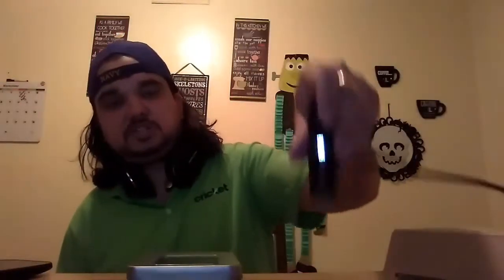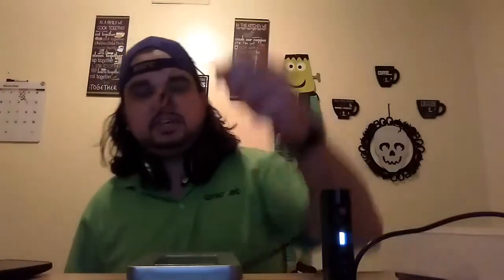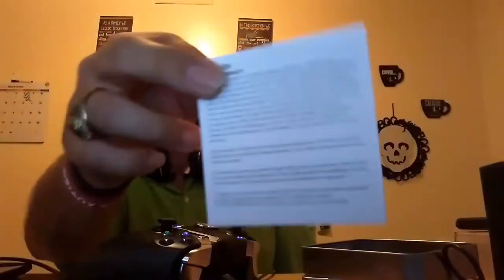24K Gotor Professional Aux Cable & TierCrade 6 pack 10ft Micro USB Cable Unboxing, Review, Demo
on Amazon and shop like you normally would! That's it, any purchase made through this link gives the channel a small kickback thanks!!! CricketWireless MetroPCS BoostMobile 24K Gotor Professional Aux Cable & TierCrade 6 pack 10ft Micro USB Cable Unboxing, Review, Demo